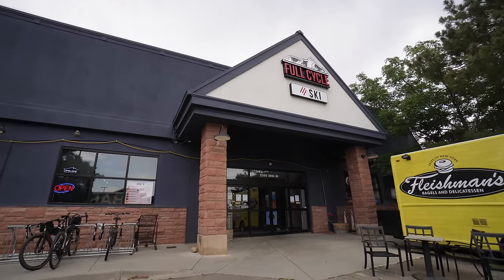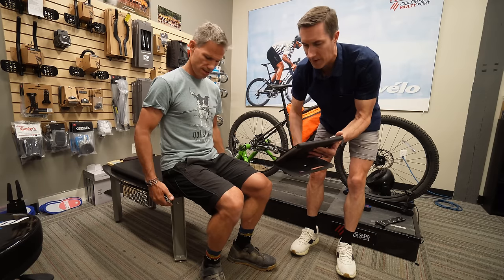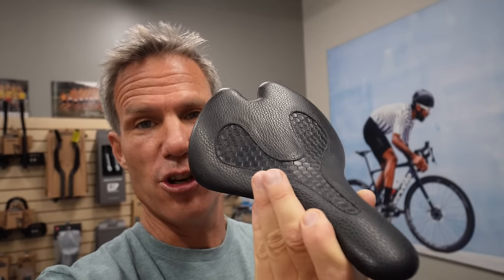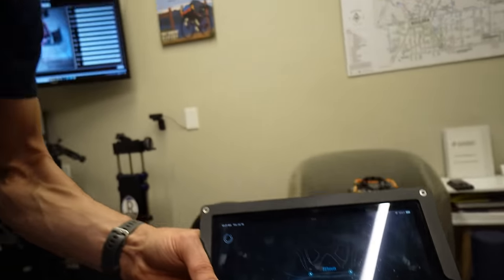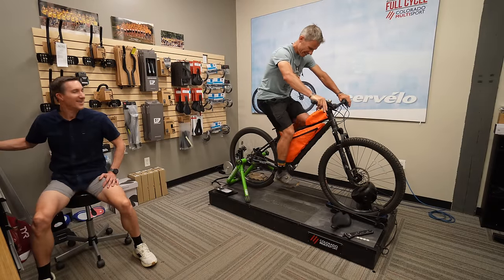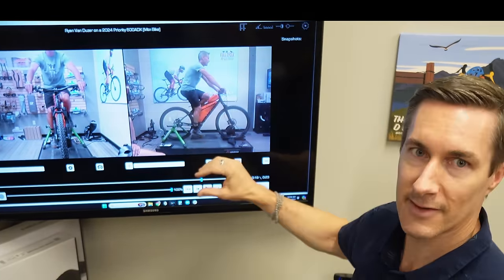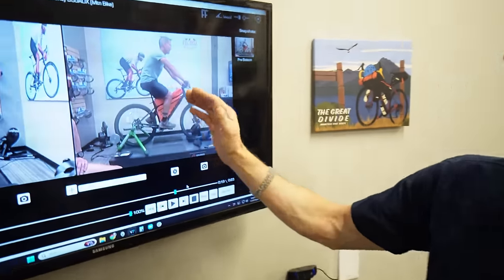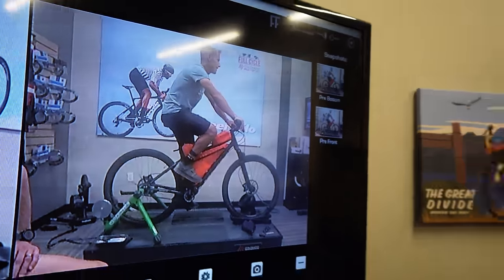My Pro Bike Fit will help YOU get your ride dialed in!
This is the bike I ride and helped design, the Priority 600ADX and my video rundown

Buy my book, 'The Long Way Home' (about my 1st adventure from Honduras to Boulder)

**Welcome to DuzerTV** This channel is dedicated to inspiring viewers to get off their couches and explore this beautiful world (or even your backyard). Do you like positive energy? Then this is the place for you! Join TeamDuzer and let's GET OUT THERE!

Camera Gear:
DJI Mavic MiniPro3
Sony RX100Vii

Their song library is awesome, check it out and sign up for a free account